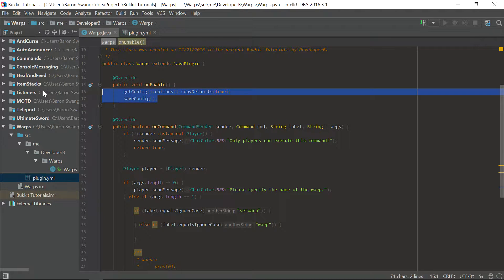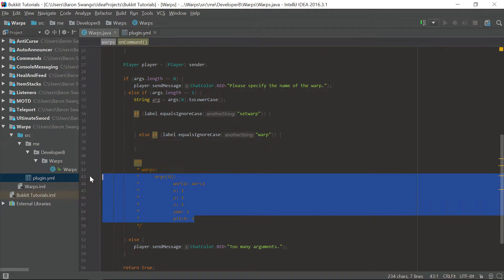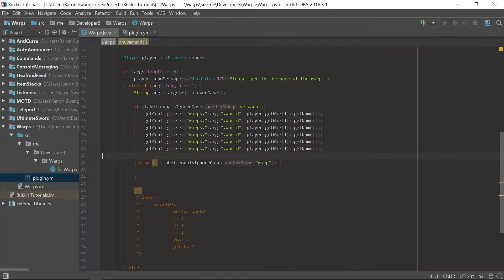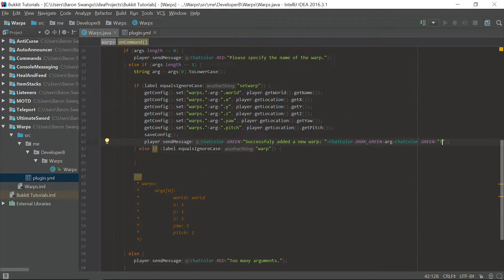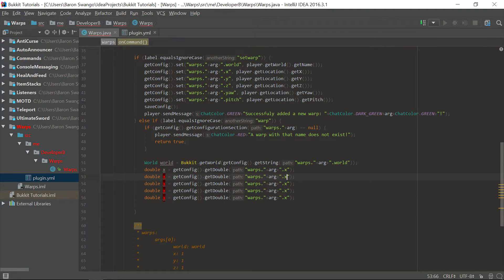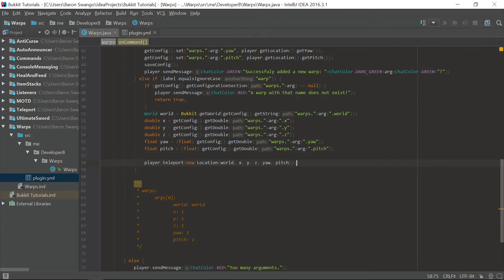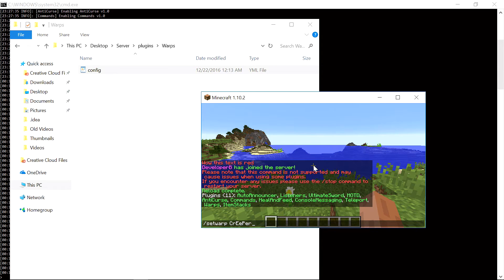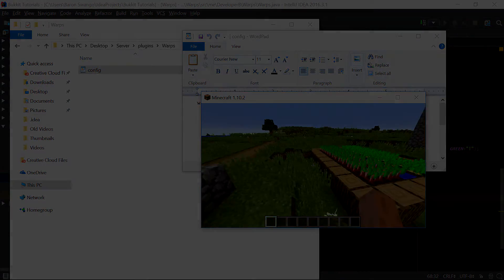Bukkit Coding 1.11 | Episode 13 - Warps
In this episode of the Bukkit coding series, I teach you guys how to create a warps plugin using locations and saving them using configuration files.